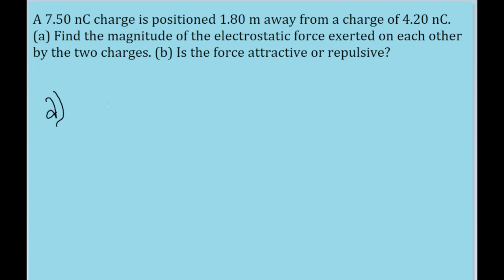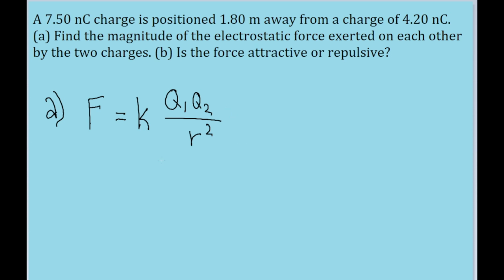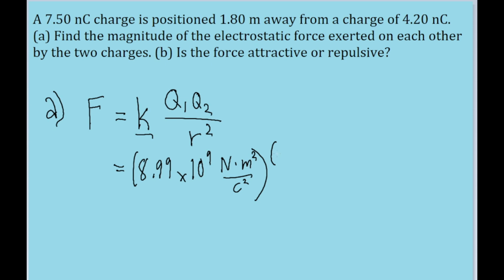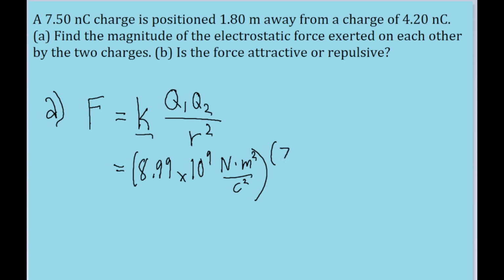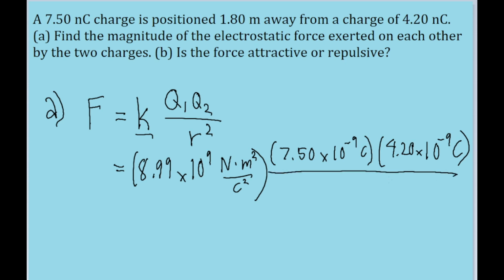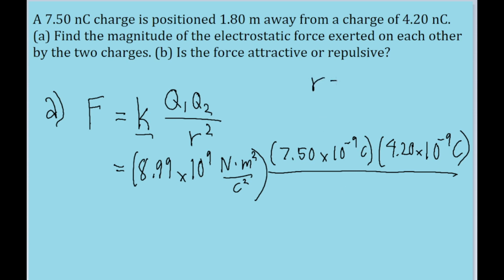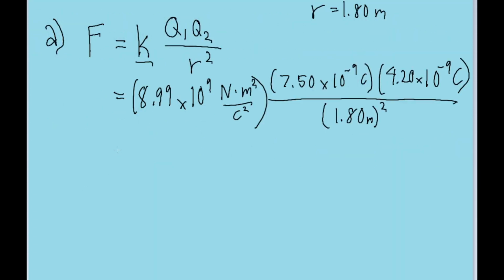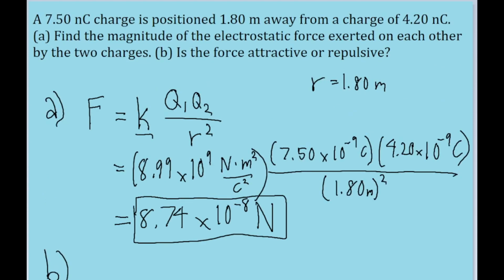A 7.50-nC charge is located 1.80 m from a 4.20-nC charge. (a) Find the magnitude of the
A 7.50-nC charge is located 1.80 m from a 4.20-nC charge. (a) Find the magnitude of the electrostatic force that one particle exerts on the other. (b) Is the force attractive or repulsive?